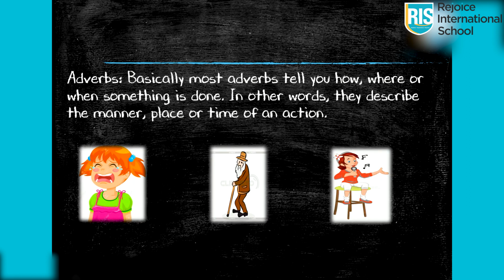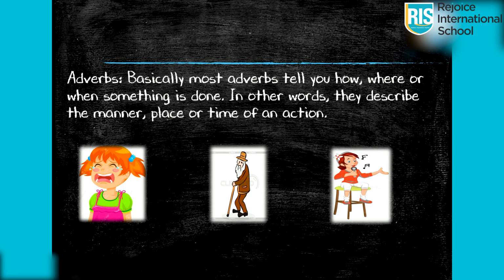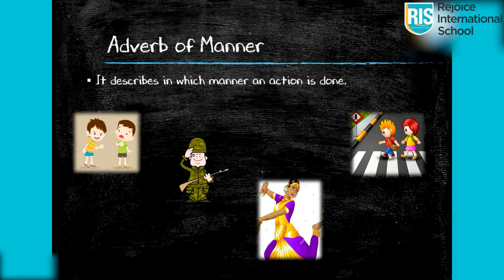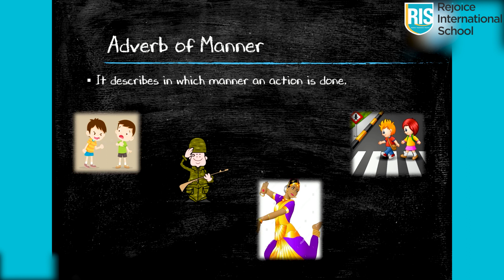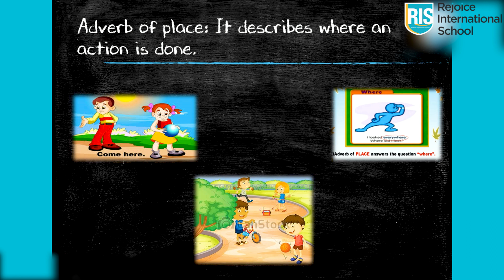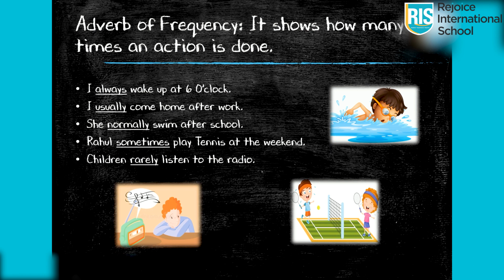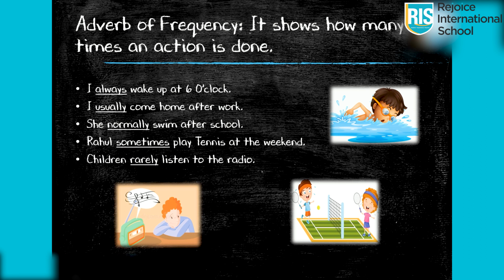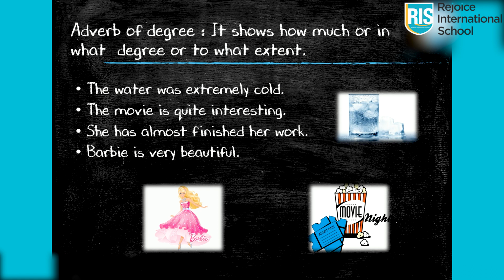English Adverbs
In this lesson, we will learn about adverbs, how they
modify the verbs. It gives us the information on how an action is done, when an
action is done, where an action is done, how much or to what extent an action
is done. We will learn that most of the end of the word with ly are adverbs. Music

Parents of students from other schools, please fill in your details by tapping the link to receive exclusive activity sheets & more.